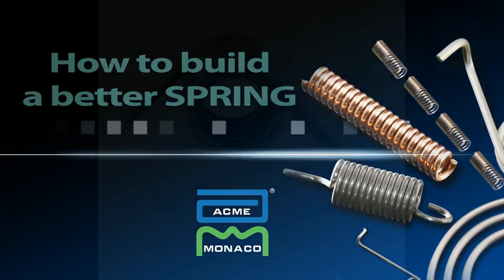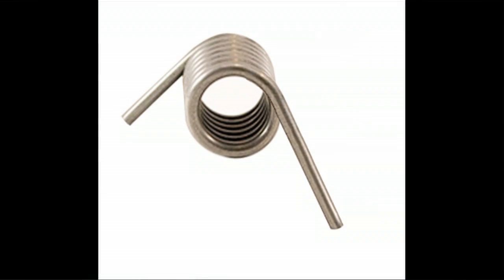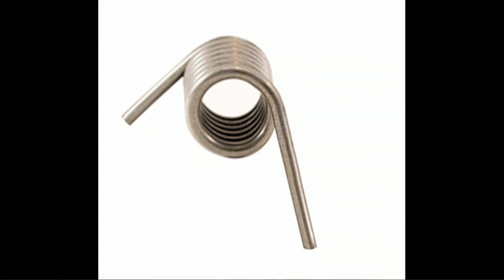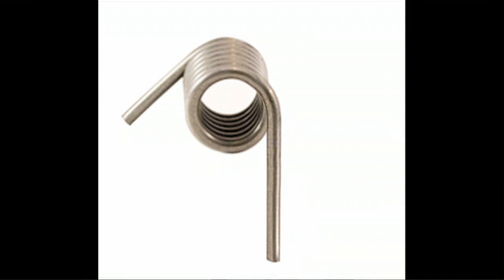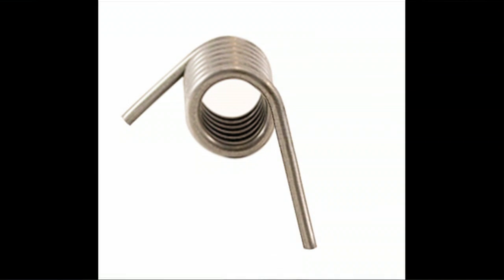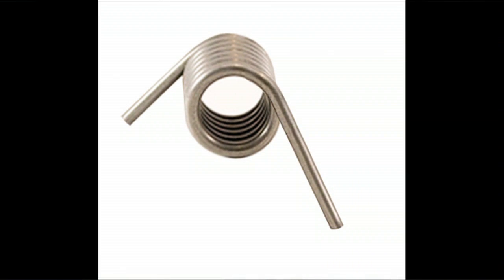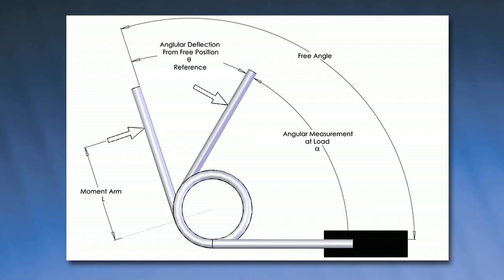How to Design a Better Torsion Spring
Torsion springs need to have the correct forces designed in from the beginning. This video shows you tips to make a better torsion spring.